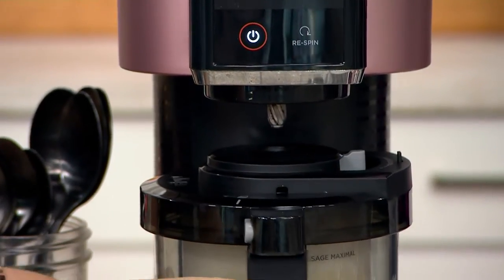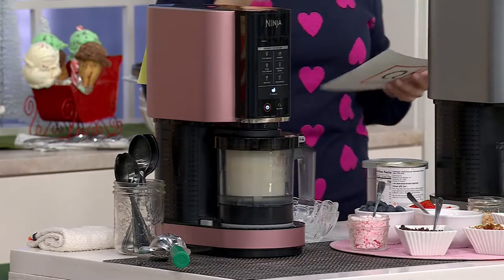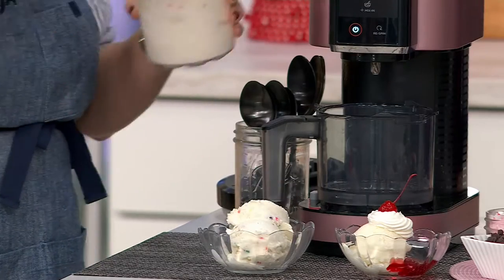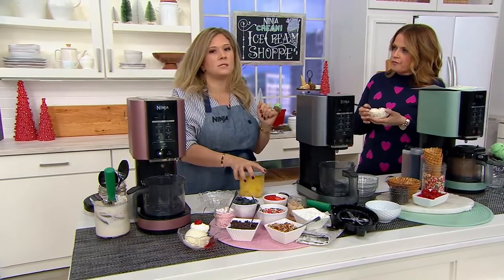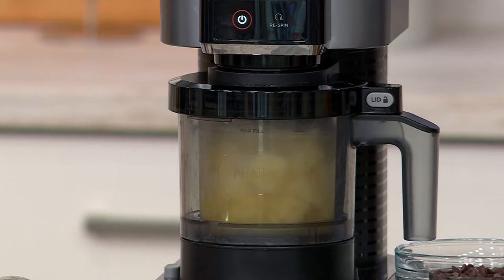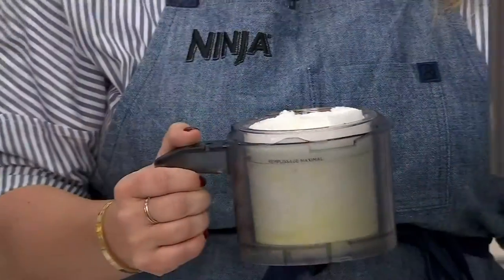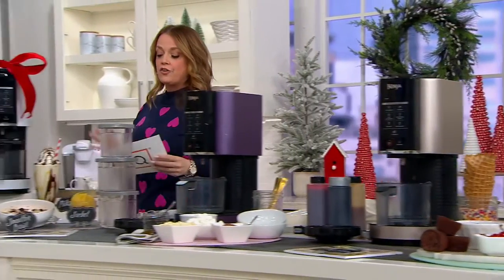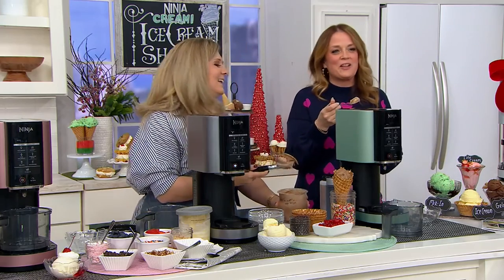Ninja CREAMi 7-in-1 Frozen Treat Maker w/ Extra Pints on QVC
Ninja CREAMi 7-in-1 Frozen Treat Maker w/ Extra Pints